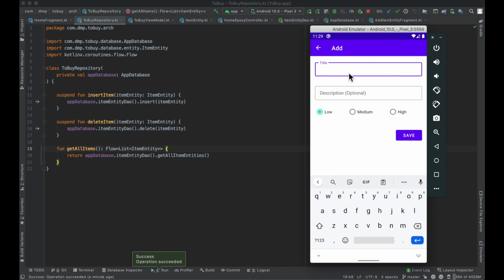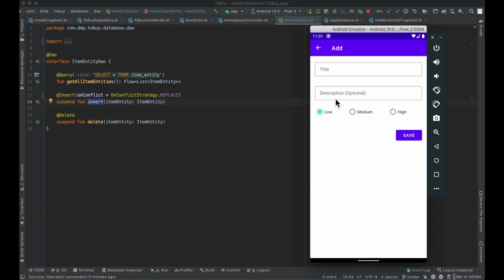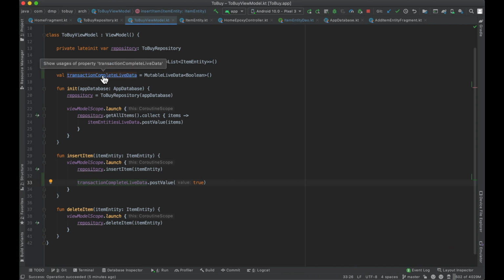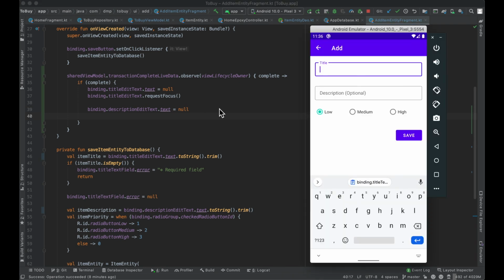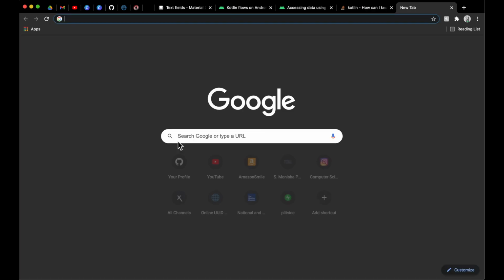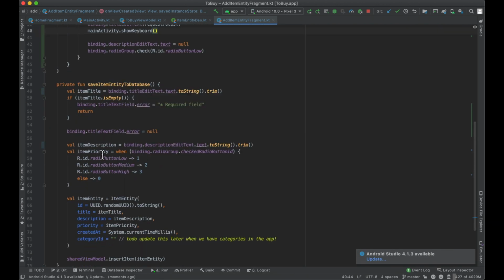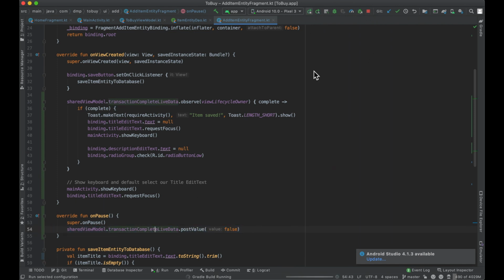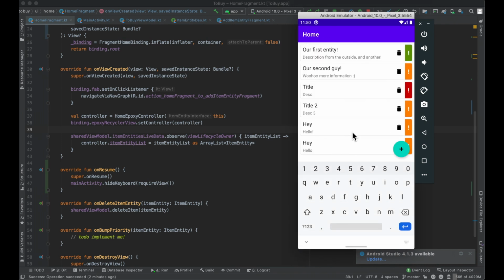Providing a better UX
In this episode, we cleanup our UI/UX we have build out so far. Simple things like clearing views after saving data, requesting focus, open/close the keyboard at appropriate times really go a long way to make your app feel more fluid and provide direction by reducing confusion/ambiguity.  Sit back and relax as we touch up some areas of the app, and prepare ourselves to continue building it out!